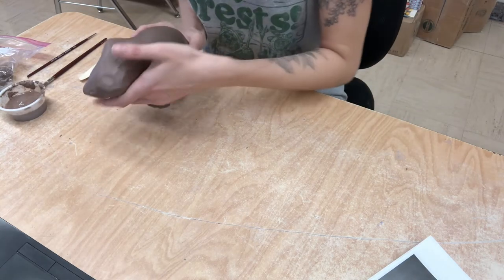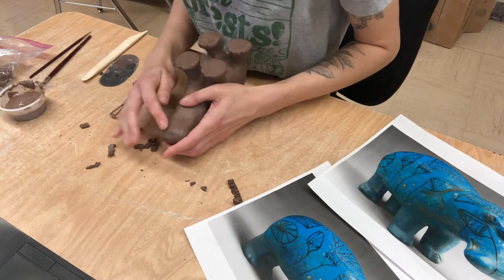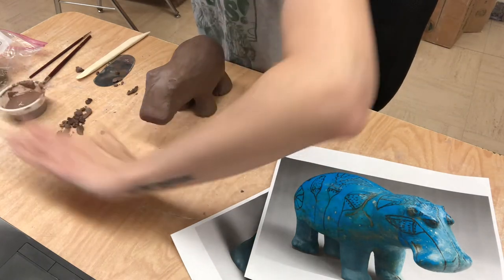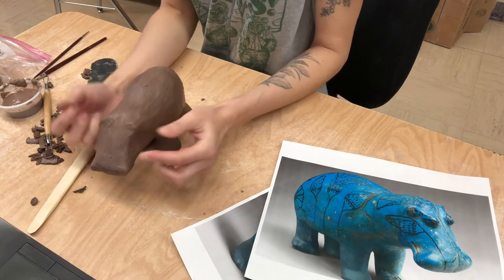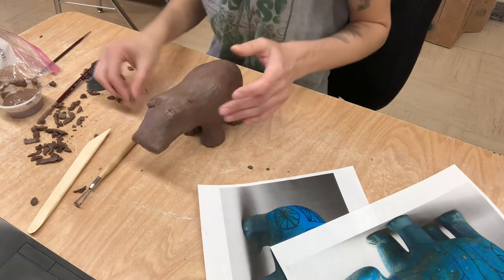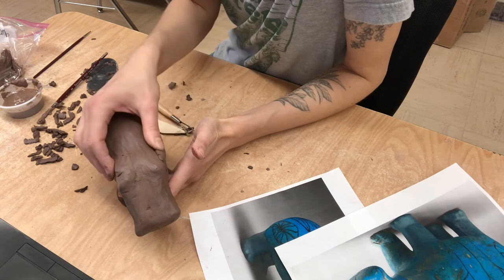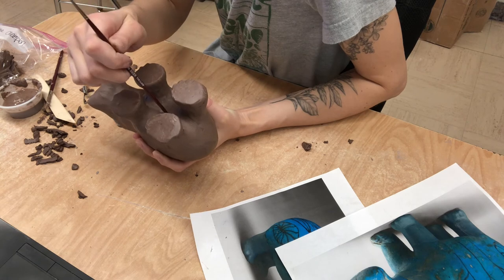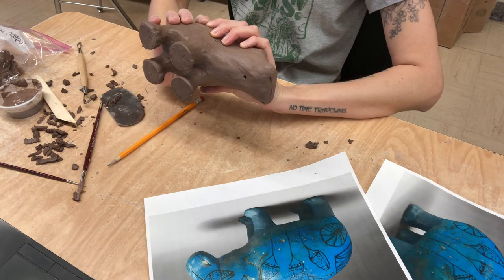Sculpting William- block 2